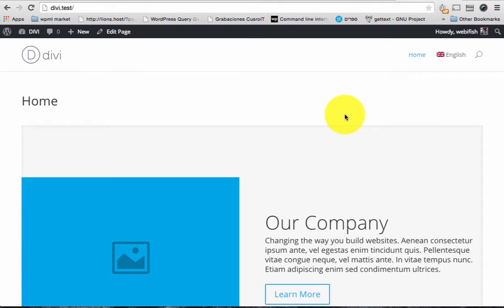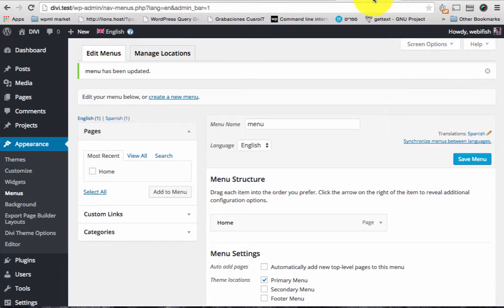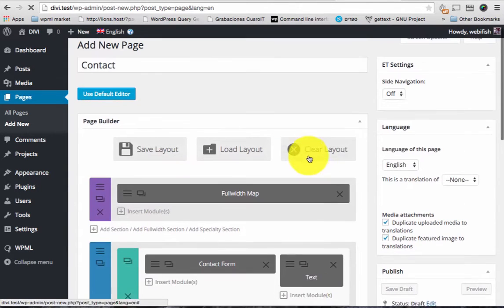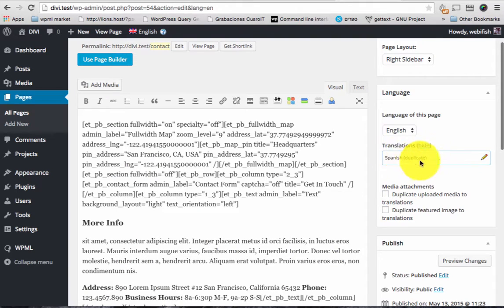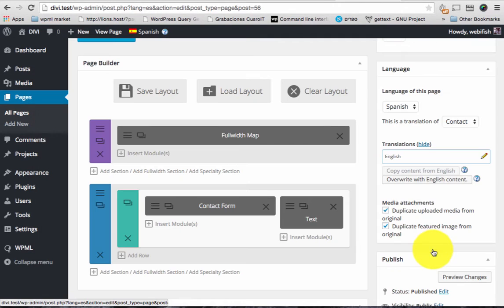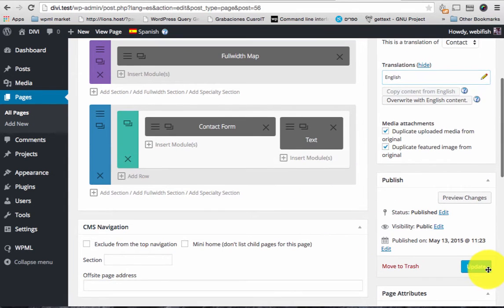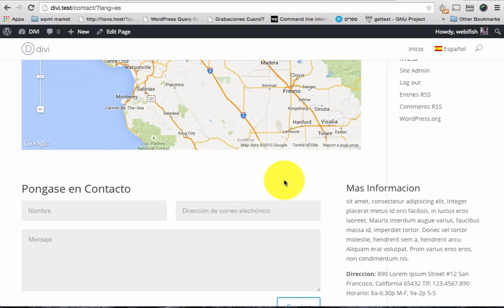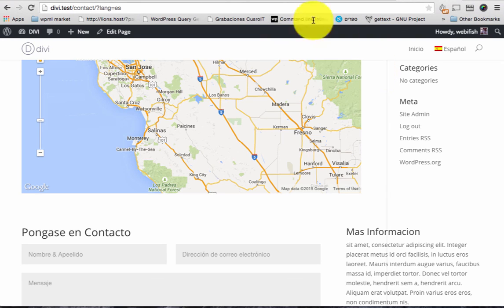Set Divi theme & WPML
A short presentation of how you make Divi WordPress theme multilingual using WPML